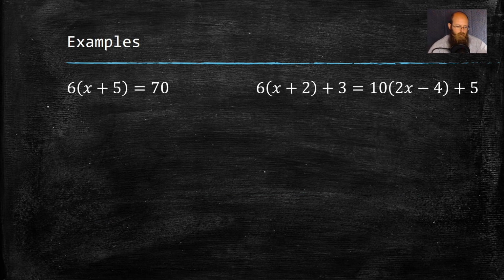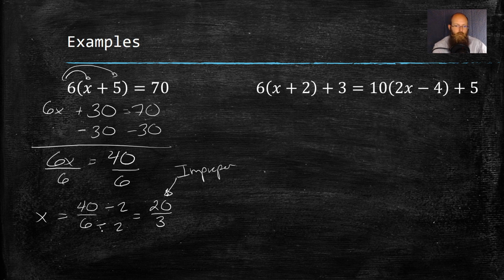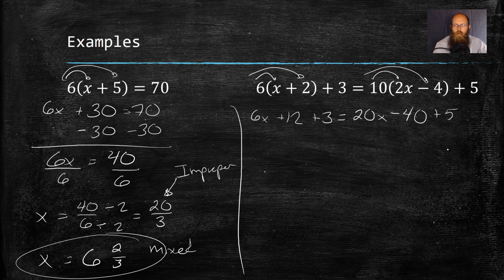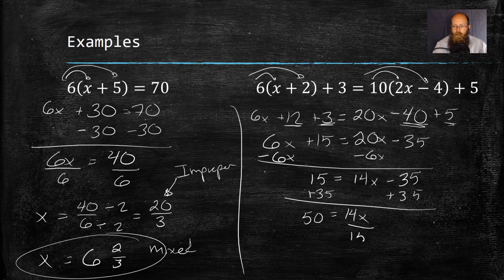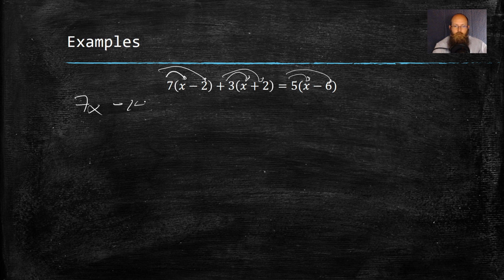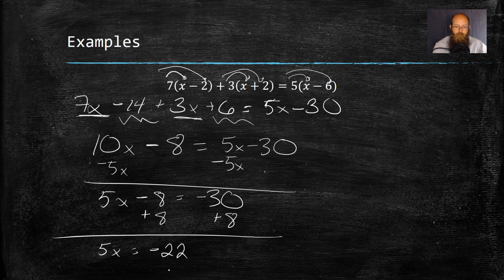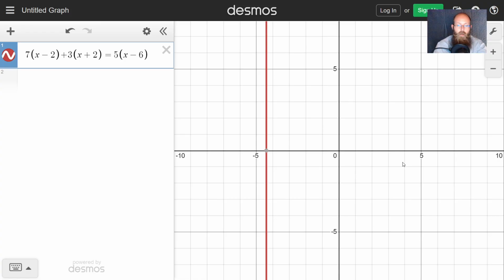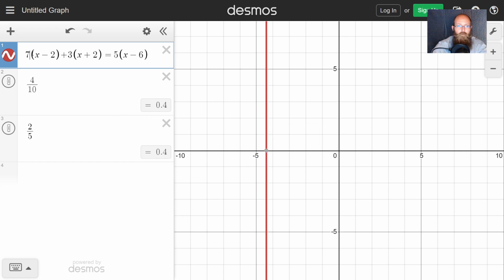Solving Equations with Parentheses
When you add parentheses into equations they can become more challenging, but I work through several examples in this video.